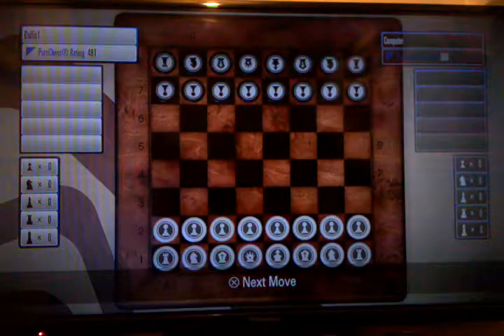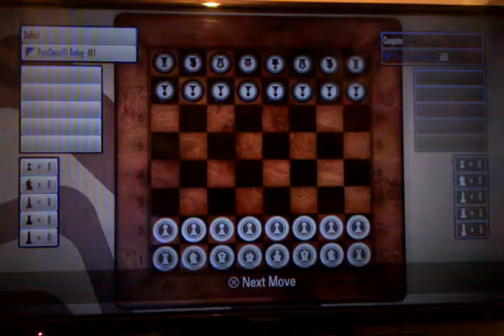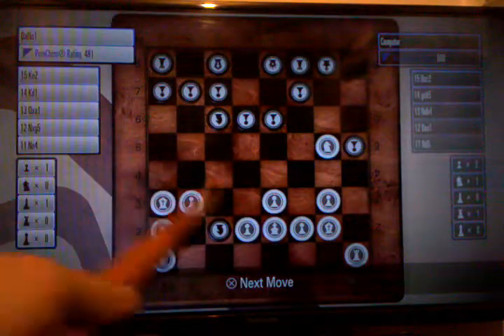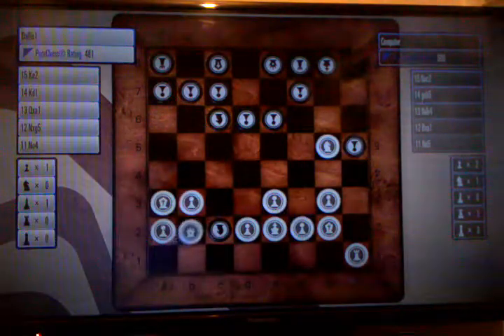Pure chess: how to beat the wizard on 500 level